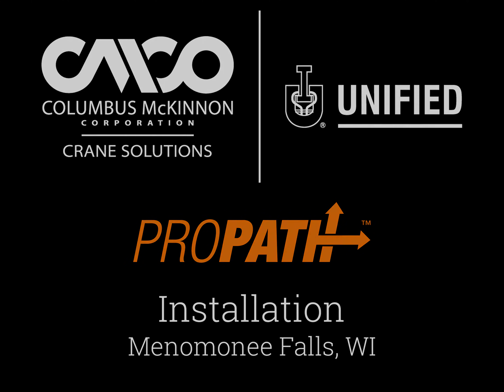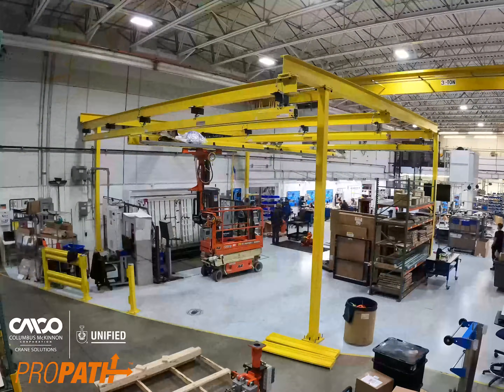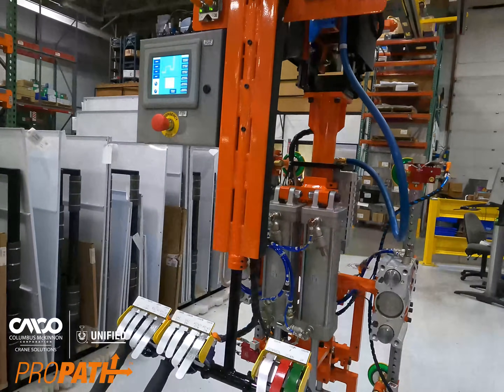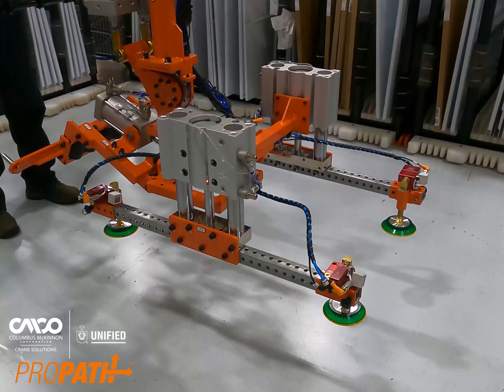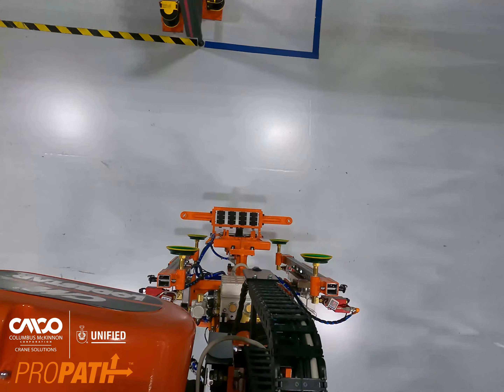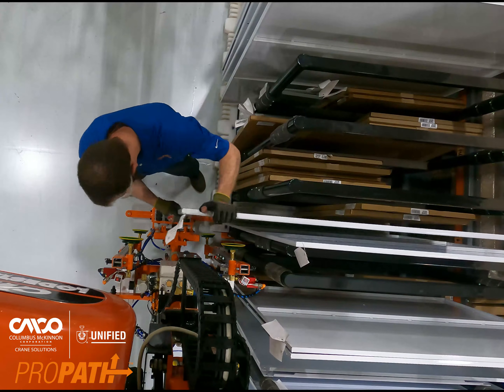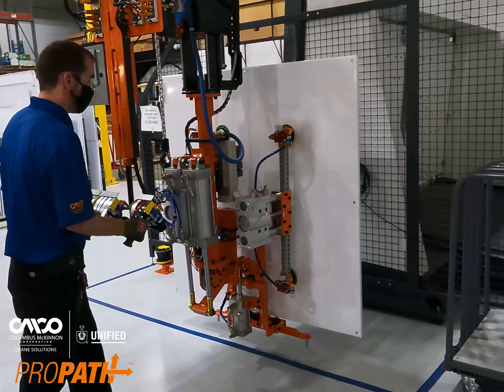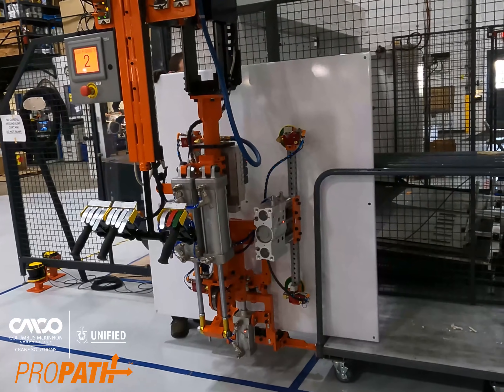Menomonee Falls ProPath™ Installation & Product Demo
Check out the new Unified ProPath™ workstation crane hard at work in our Menomonee Falls facility. We'll use this semi-automated ProPath to move panels in and out of our CNC drilling station, helping us increase productivity, safety, and efficiency!